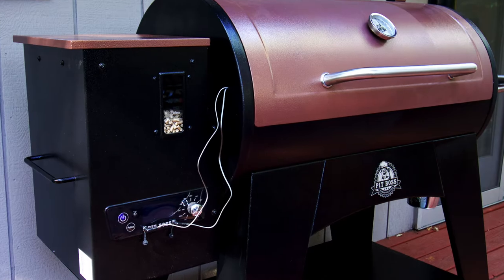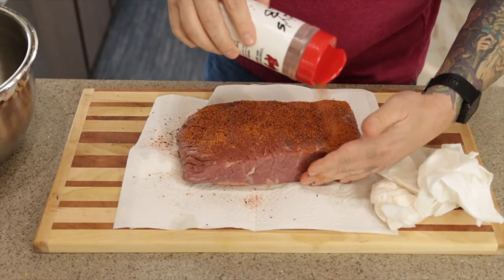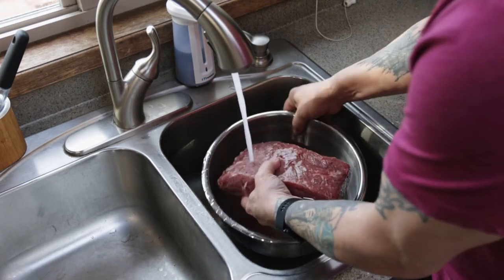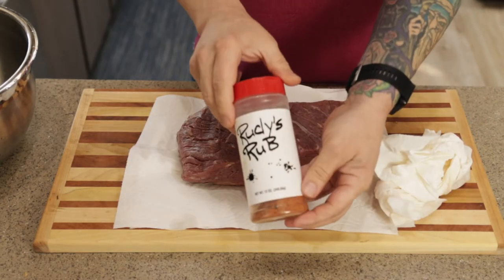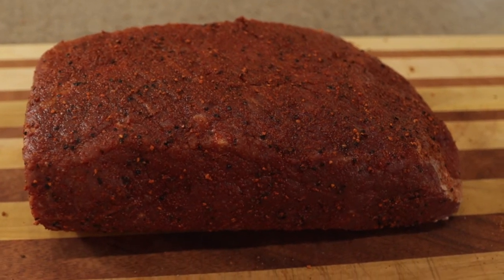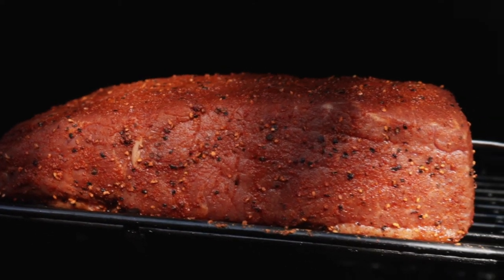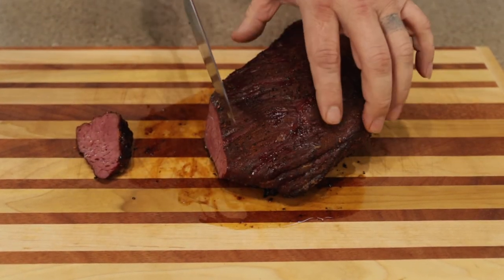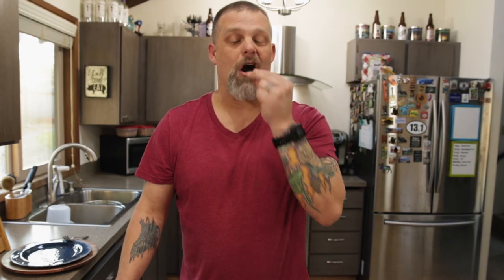Smoked Corned Beef on the Pit Boss Pellet Grill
How to make the best smoked Keto Corned Beef! It's almost Saint Patricks day and that means Keto Corned Beef! There are many ways to cook corned beef but one of my favorite ways is to smoke it on the Pit Boss pellet grill. You can use any smoker or grill you have available to smoke this corned beef, you'll just need to roll the smoke and keep the temps low. We used Rudy's Rub on this, but you can use your favorite Keto rub or even make your own! To smoke this corned beef we used a blend of Hickory, Maple and Apple pellets but I think any wood flavor works well and won't take away from the corned beef flavor.
The most important thing you can do is let this sit in cold water and rinse it often! The salt content in store bought corned beef is very high and you don't want your corned beef to salty, so rinse and repeat!
Here are some links to "Hard to Find" items and also some cool kitchen gadgets I use all the time!
Rudy's Rub
Almond Flour
Psyllium Husk Powder
Lupin Flour
Monkfruit Sweetener
Stevia Sweetener
Olive Oil Container
Xanthan Gum
Microwave Vegetable Steamer
Boning Knife (my personal favorite)
Paring Knife
Large Bamboo Cutting Board
Spice/Pinch Bowls, Olive Wood
Spice/Pinch Bowls Glass
Cast Iron Shallow Frypan
Cast Iron Combo Cooker, with frying pan lid
Cast Iron 10 Inch Frying Pan
Garlic Peeler, A MUST HAVE!